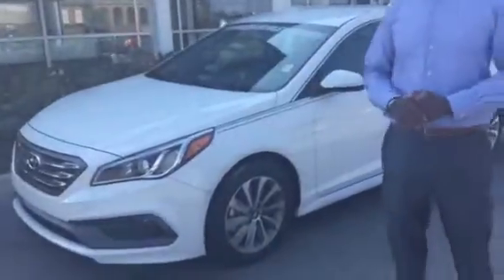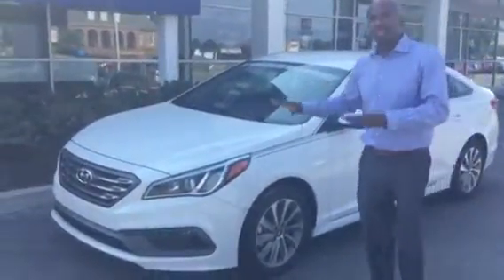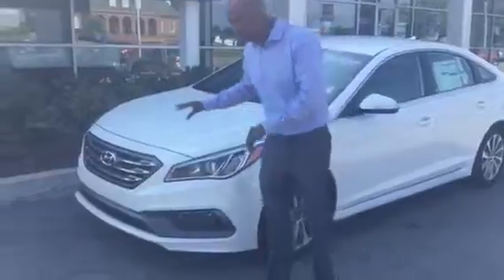Hi CBreeze....Ask for Marcus Hughes @ Tameron Hyundai